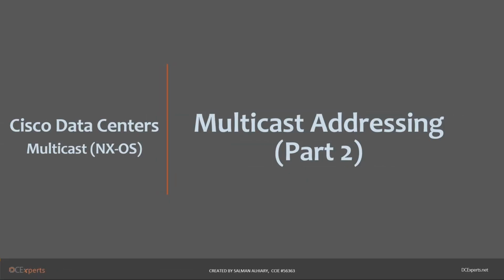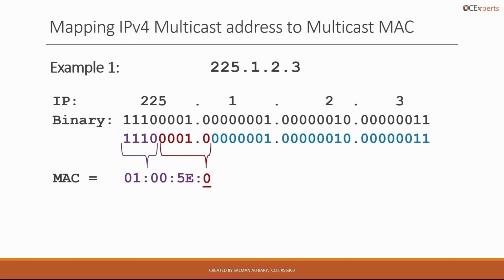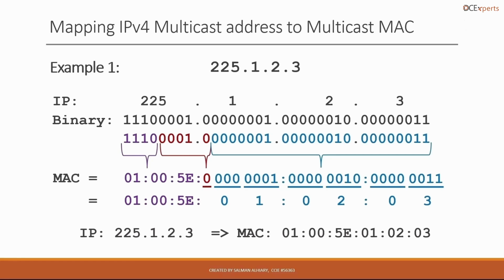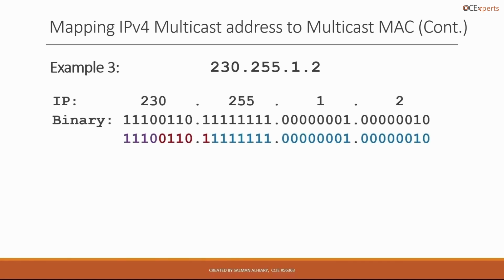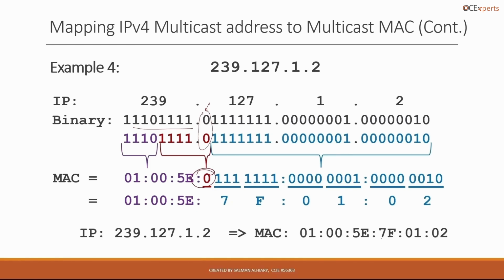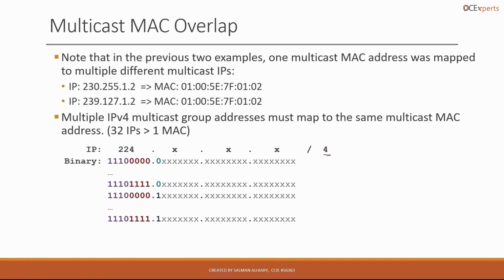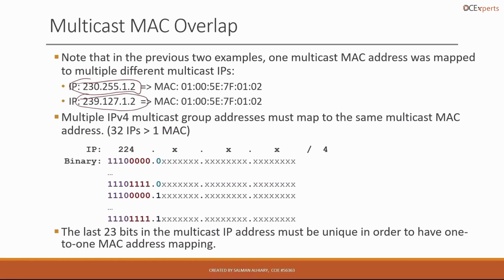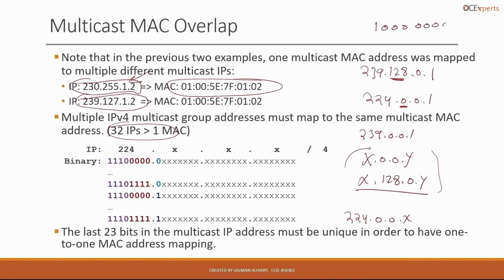IPv4 to MAC Multicast Addressing Examples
🚀 Master Multicast for Data Centers: Get the complete step-by-step course (Labs + Theory)
🤝Need 1:1 Help or Consulting?